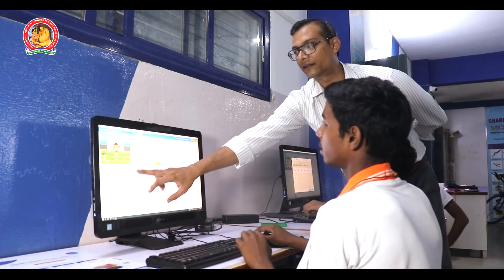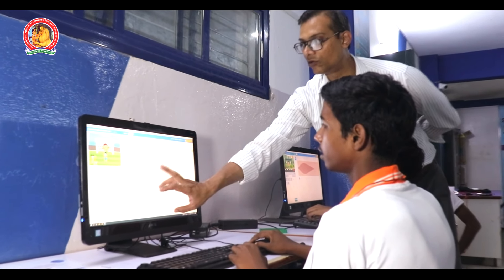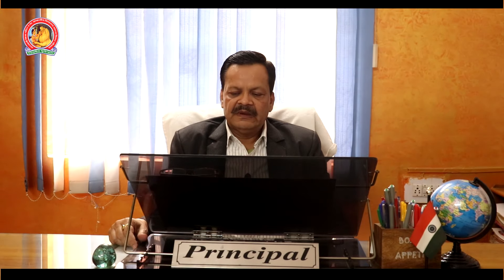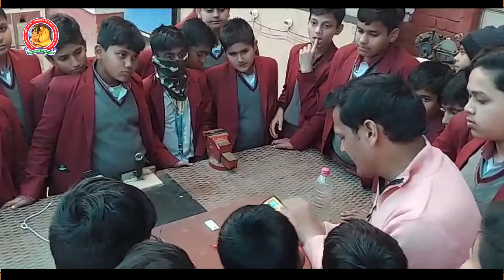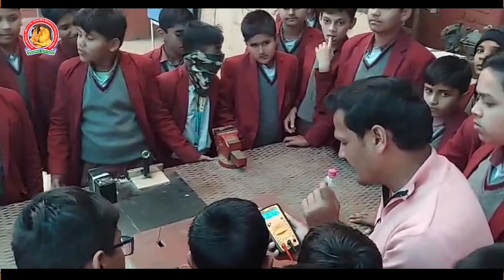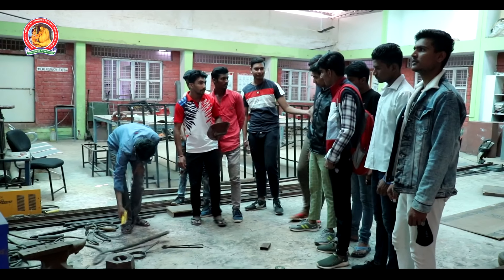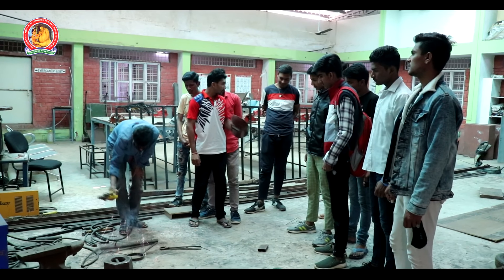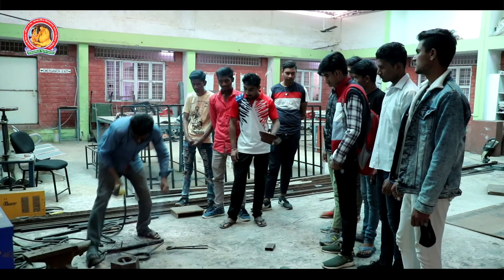Skill Education 2024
As per National Education Policy 2020, skill education is included for the brilliant students of Sharda Vihar   in their daily routine. In the following skills Computer Coding, Robotics, Artificial intelligence and Arts & Crafts along with Music classes students are getting perfection.